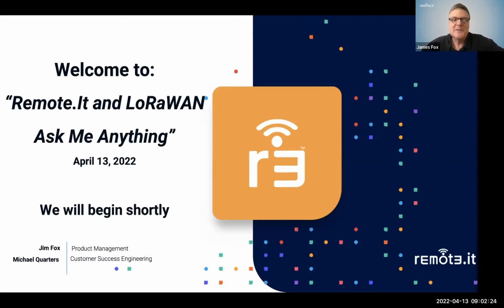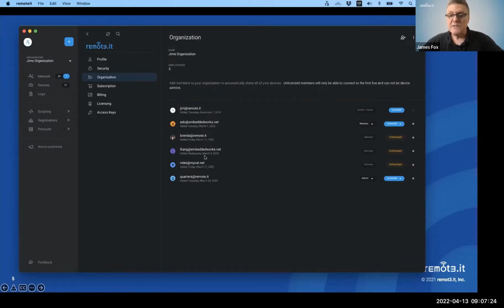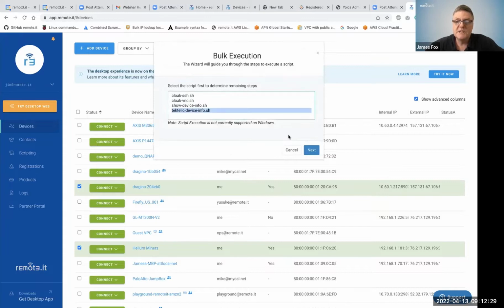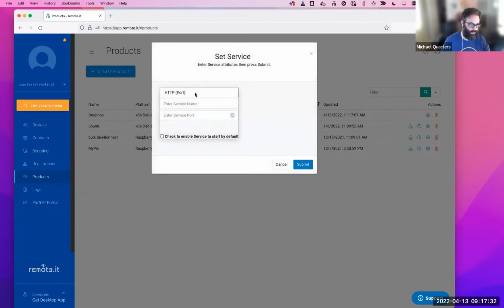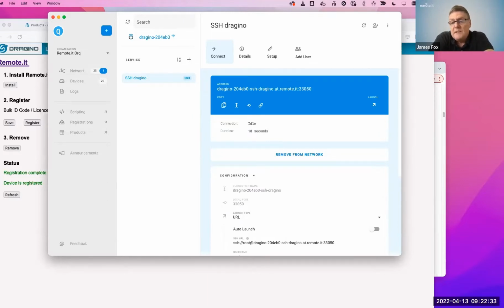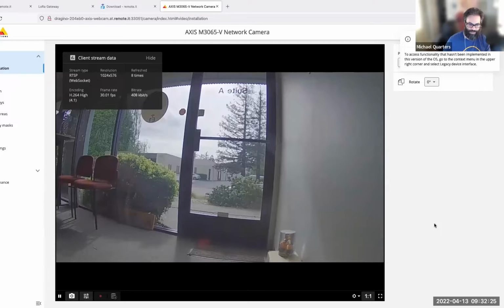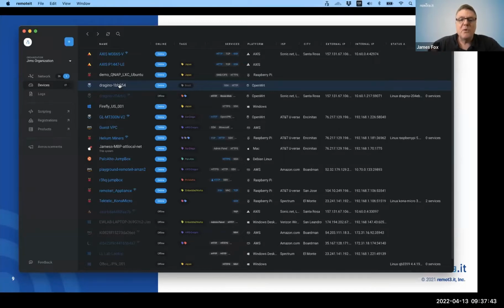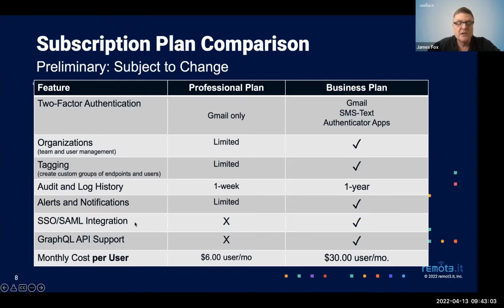Remote.It and LoRaWAN Ask Me Anything Webinar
With the ever-increasing presence of LoRaWAN gateways on our platform, this webinar is specifically for those users. Whether you’ve got a Dragino, Tektelic, or another gateway platform, this one’s for you.

In this webinar, you’ll learn:
0:00 Introduction
3:33 How to configure Org Management and set roles/permissions for your team
8:07 Try scripting which lets you run a script across an entire device population
12:57 How to use your Remote.It end-point as a gateway to ‘jump’ to other devices
13:27 Getting ready to deploy a fleet? How to pre-configure Remote.It for easy deployment
* One script to manage them all? How to use scripting to bulk manage your fleet